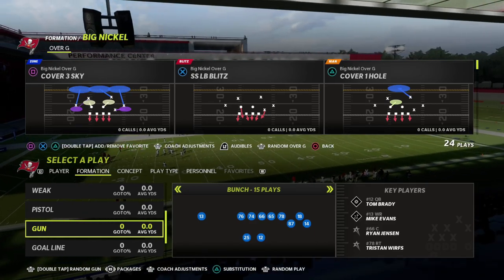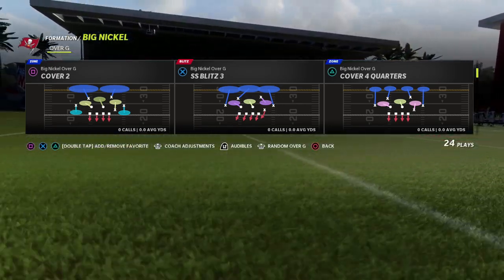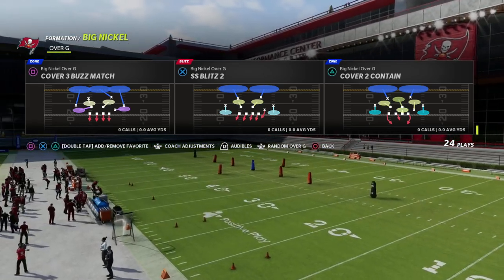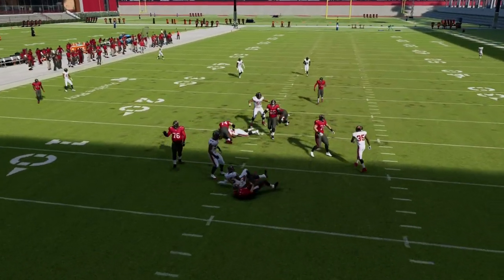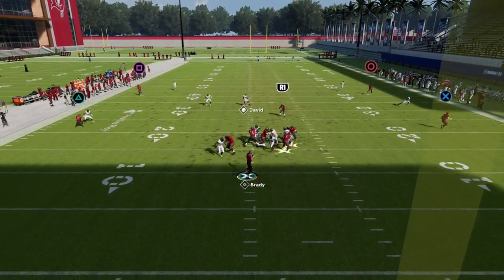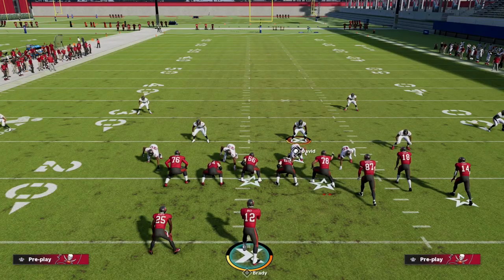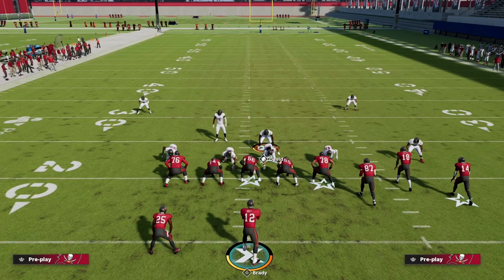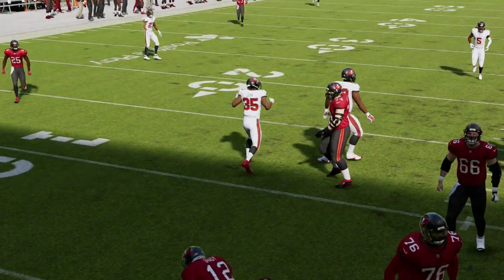Madden 22 Blitz Of The Day - Big Nickel Over G Blitz Breakdown